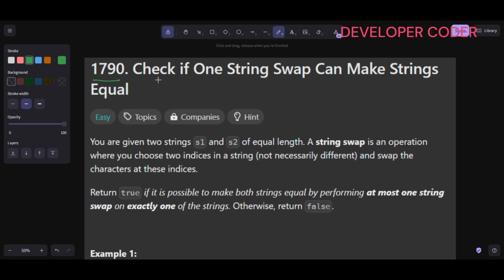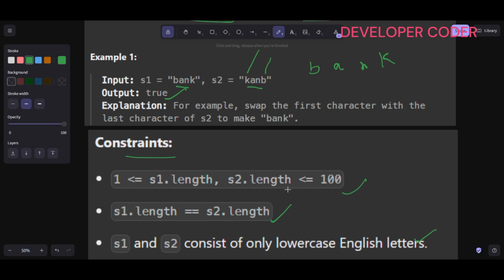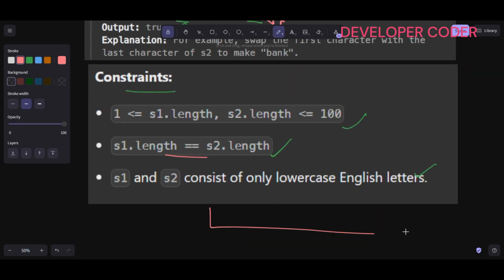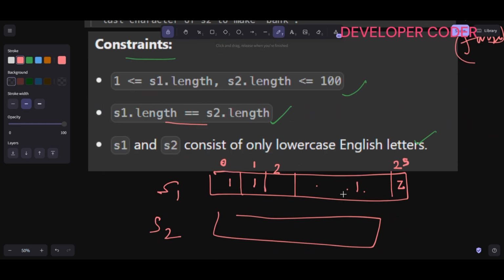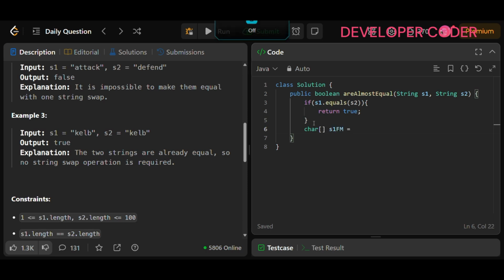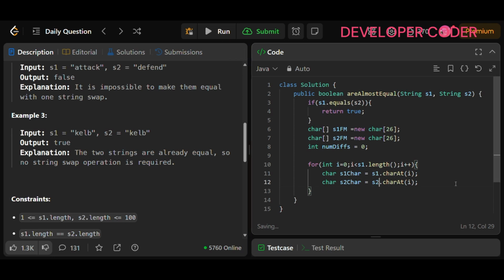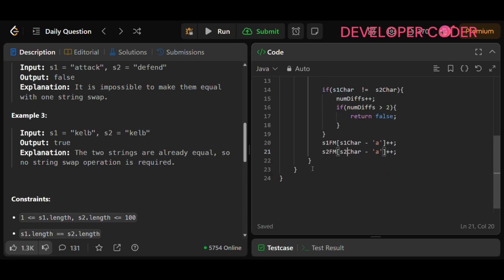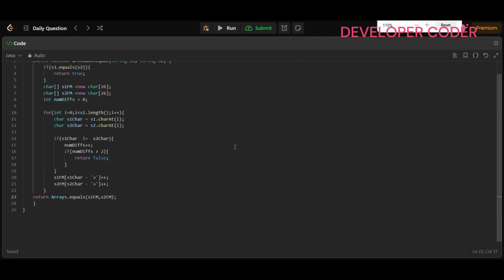Check if One String Swap Can Make Strings Equal | LeetCode 1790 | Java Code | Developer Coder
🔥 Welcome to Developer Coder! In this video, we tackle LeetCode 1790 - Check if One String Swap Can Make Strings Equal using Java. 🚀 Watch the full explanation to understand how to efficiently check if a single swap can make two strings equal.

📌 Topics Covered in this Video:
✅ Edge cases and constraints
✅ Efficient Java approach
✅ Code walkthrough and dry run

Check if One String Swap Can Make Strings Equal
Check if two strings are equal with one swap
String swap problem LeetCode
String equality check with one swap
Java program to check string equality with swap
LeetCode 1790 check strings with one swap
String manipulation problems in Java
LeetCode problems on strings
LeetCode string swap problem
LeetCode Java string problems
Interview question on string swapping
LeetCode 1790 brute force approach
LeetCode 1790 optimized solution
LeetCode 1790 time complexity
LeetCode 1790 space complexity
LeetCode 1790 best solution
Check if swapping characters makes strings equal
Java program for string swap check
LeetCode 1790 solution in Java
LeetCode 1790 two-pointer approach
LeetCode 1790 one swap check
LeetCode 1790 DSA problem
LeetCode 1790 string problem
LeetCode 1790 example walk-through
LeetCode 1790 simple solution
LeetCode 1790 beginner-friendly solution
LeetCode 1790 coding interview question
LeetCode 1790 efficient approach
LeetCode 1790 fastest solution
LeetCode 1790 problem breakdown
LeetCode 1790 easy approach
LeetCode 1790 logical explanation
LeetCode 1790 data structure solution
LeetCode 1790 algorithm explanation
LeetCode 1790 solving with Java
LeetCode 1790 efficient Java approach
LeetCode 1790 best time complexity
LeetCode 1790 dry run with examples
LeetCode 1790 problem-solving strategy
LeetCode 1790 full code solution
LeetCode 1790 problem statement explained
LeetCode 1790 Java code optimization
LeetCode 1790 swapping technique
LeetCode 1790 coding test question
LeetCode 1790 practice problem
LeetCode 1790 interview question solution
LeetCode 1790 mock interview question
LeetCode 1790 Java tutorial
LeetCode 1790 easy to understand solution
LeetCode 1790 practical implementation
LeetCode 1790 one swap logic
LeetCode 1790 solving with DSA
LeetCode 1790 concept explanation
LeetCode 1790 cracking the coding interview
LeetCode 1790 must-know problem
LeetCode 1790 for coding interviews
LeetCode 1790 Java implementation
LeetCode 1790 one swap algorithm
LeetCode 1790 quick solution
LeetCode 1790 time complexity analysis
LeetCode 1790 most efficient approach
LeetCode 1790 easy-to-follow explanation
LeetCode 1790 understanding the problem
LeetCode 1790 Java expert solution
LeetCode 1790 debugging approach
LeetCode 1790 top-down approach
LeetCode 1790 bottom-up approach
LeetCode 1790 useful tricks
LeetCode 1790 pro tip
LeetCode 1790 key insights
LeetCode 1790 solve in minutes
LeetCode 1790 quick walkthrough
LeetCode 1790 in-depth explanation
LeetCode 1790 Java full explanation
LeetCode 1790 hints and tricks
LeetCode 1790 real-world application
LeetCode 1790 efficient Java code
LeetCode 1790 in 5 minutes
LeetCode 1790 best practices
LeetCode 1790 cracking interviews
LeetCode 1790 important LeetCode problem
LeetCode 1790 must-solve question
LeetCode 1790 programming logic